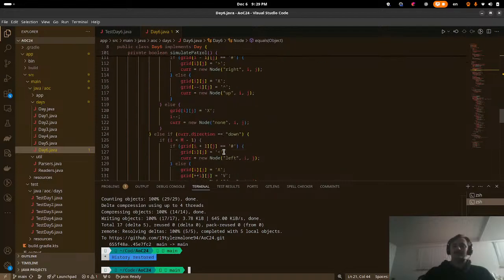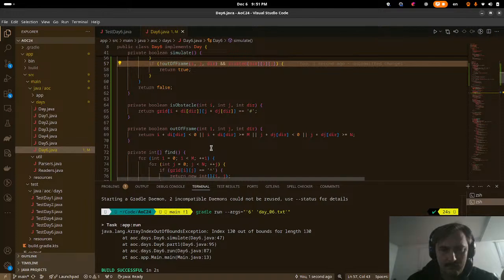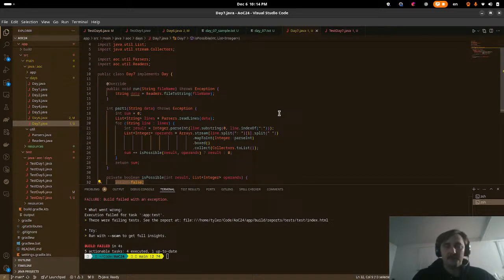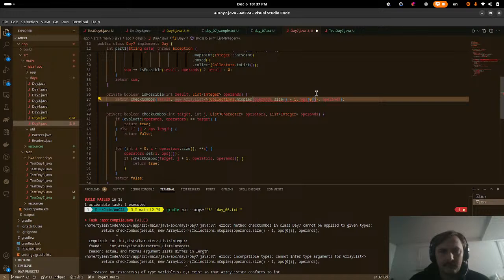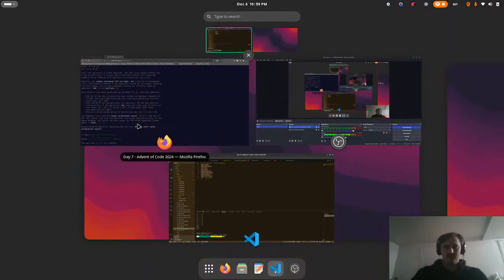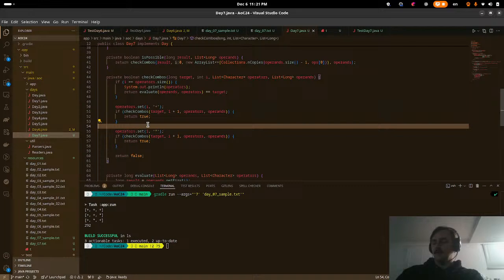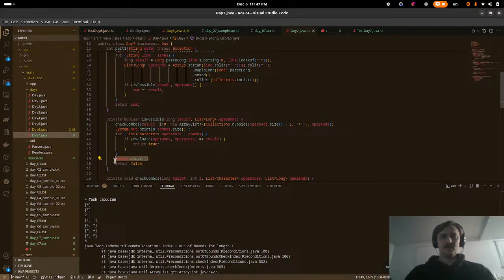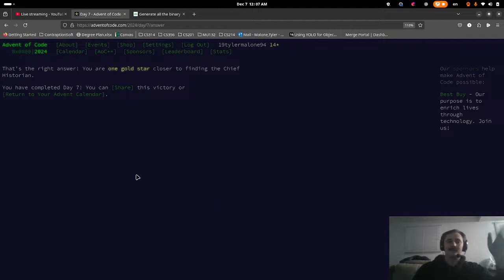Advent of Code 2024 - Day 7